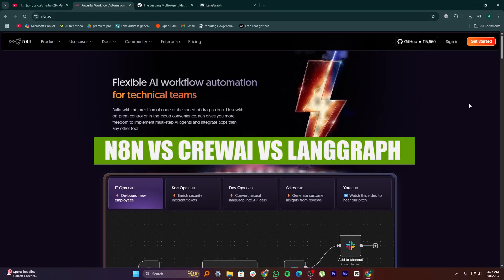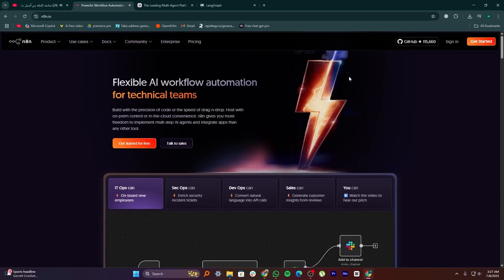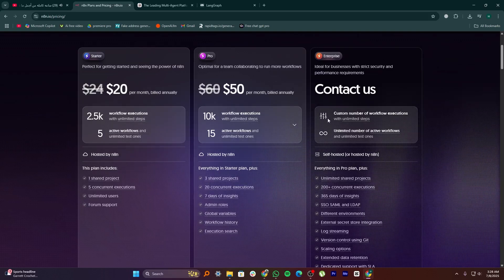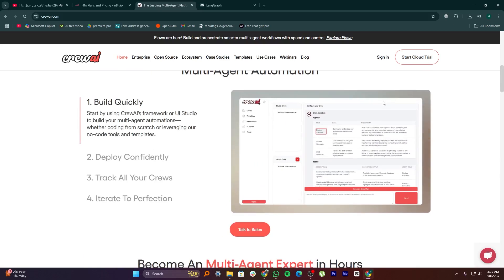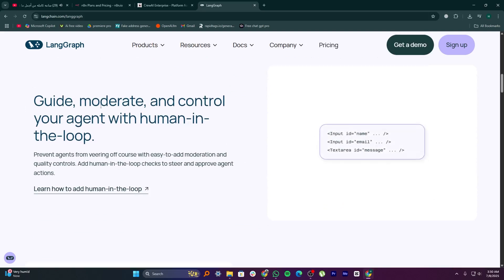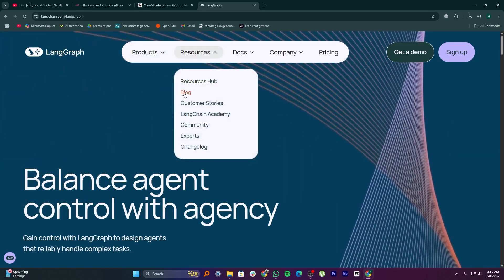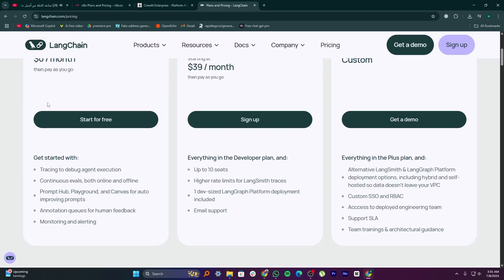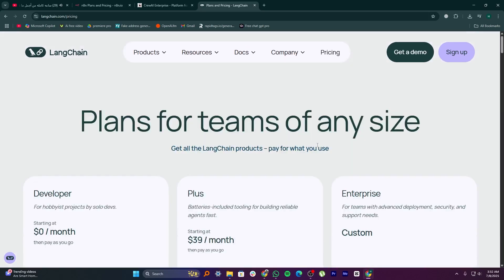N8N vs CrewAI vs Langgraph 2026 Review – Which One Wins?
Code: @tbd-11p

💡 Looking for the Best AI Workflow Orchestrator in 2026? We Compare N8N, CrewAI, and LangGraph Head-to-Head to Help You Choose

✅ What You’ll Learn:

🟣 Automation Strengths, Use Cases, and Flexibility Compared
🟣 Dev Friendliness, Custom Agent Design, and LangChain Support
🟣 UI, Speed, and Third-Party Integration Capabilities
🟣 Verdict: Which Tool Is Best for Devs, No-Coders, and Teams

⚡ Takeaway: Get the Right AI Pipeline Engine for Your Stack With This Honest 2026 Comparison